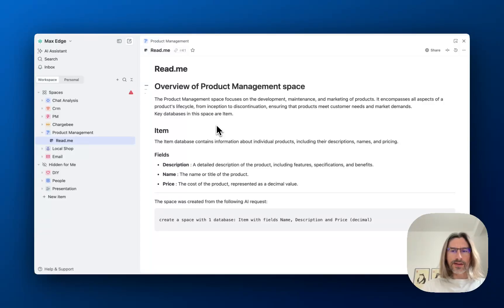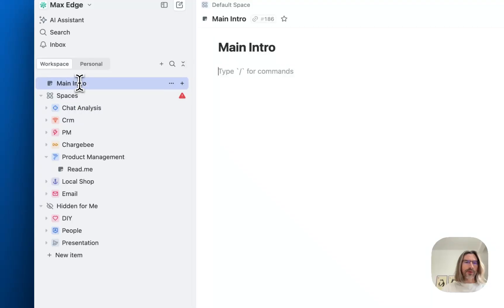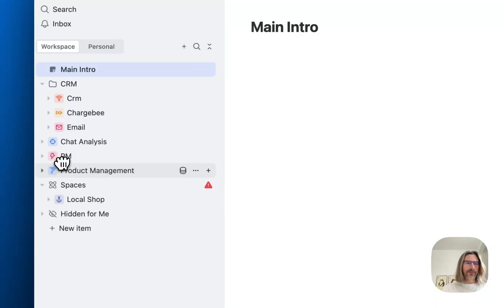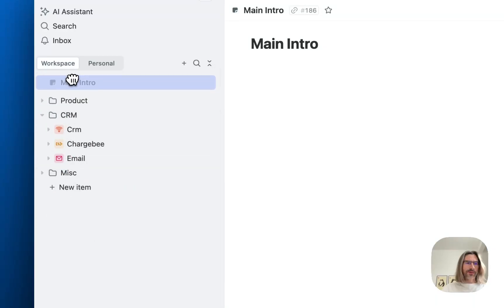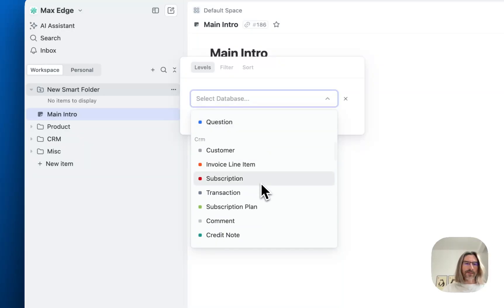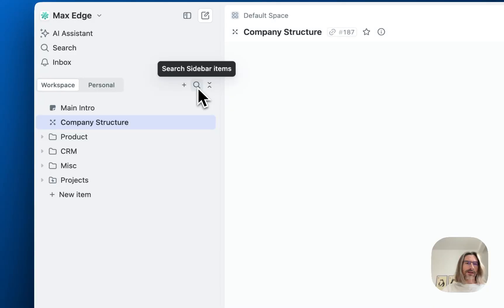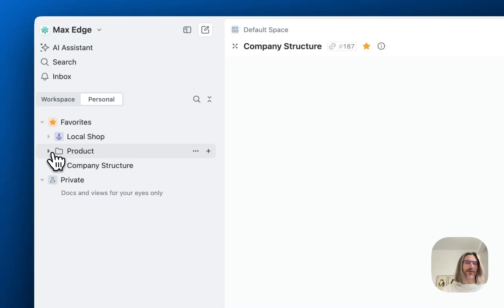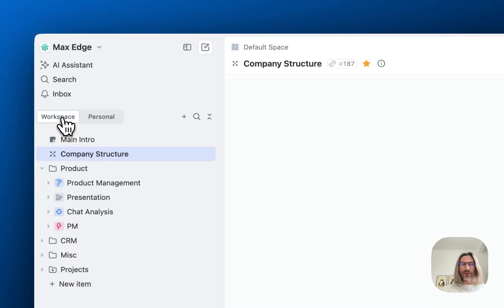New Fibery Sidebar explanation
Spaces in Folders, Workspace vs. Personal, Views and Documents on top level, Smart Folders on top level, Search items in sidebar, collapse all with a single click.